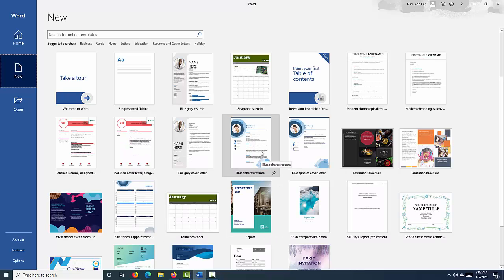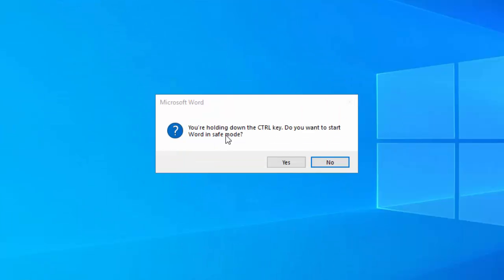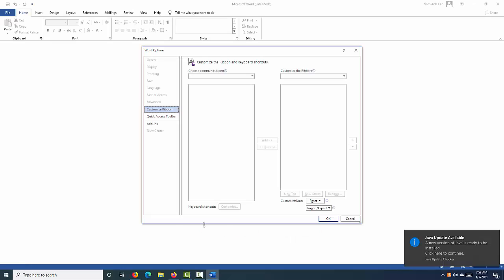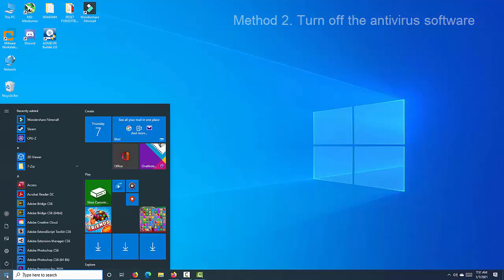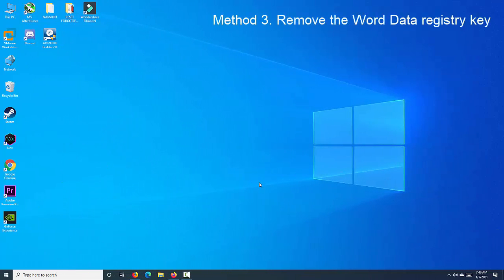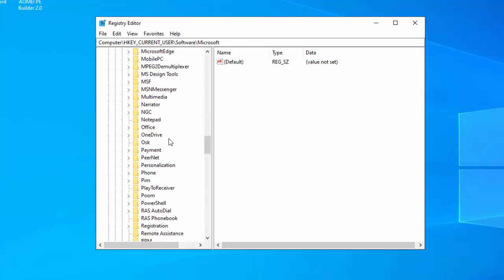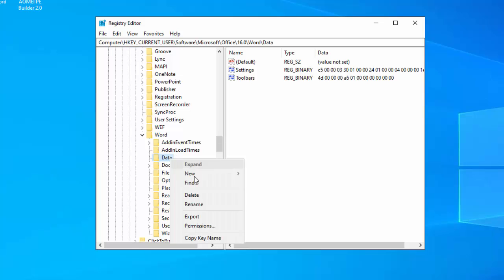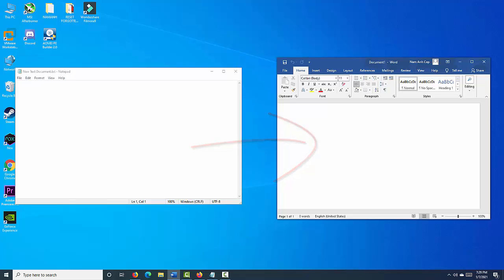How to fix Microsoft Word Cannot Save Document In Windows 10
1. Try starting Word in Safe Mode
2. Turn off the antivirus software
3. Remove the Word Data registry key
4. Recreate the Word document
In case the above steps fails to fix the problem then this might be caused by certain formulas included in the document. To fix this just copy all of the text in the document in notepad. Restart word then copy the text from the notepad to the new word document. Try saving the file.